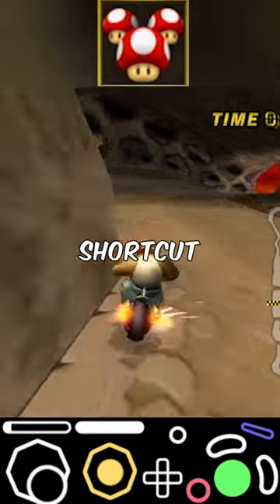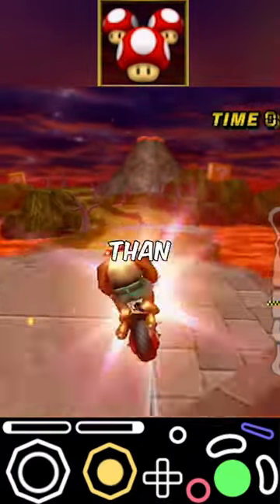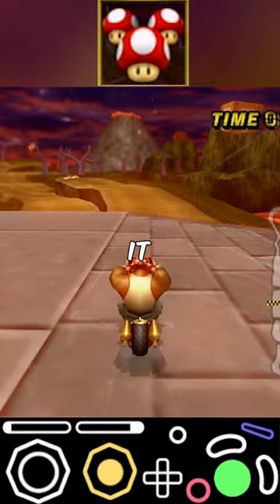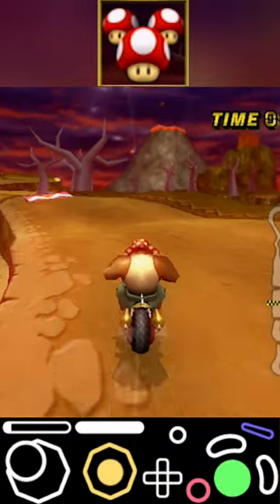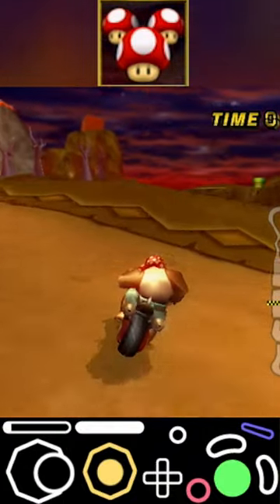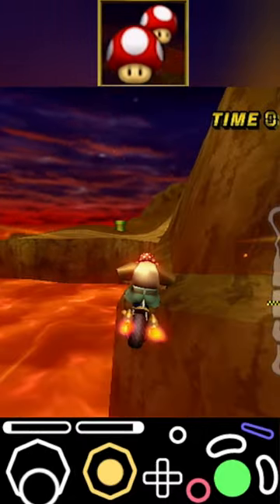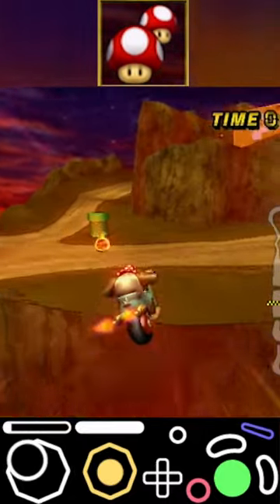HUGE Mushroom Shortcut In Mario Kart Wii!